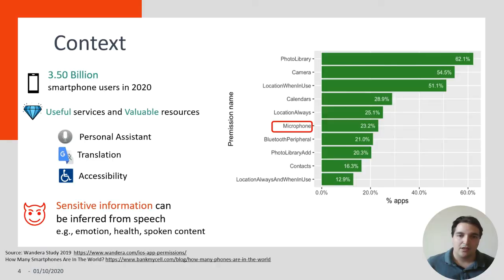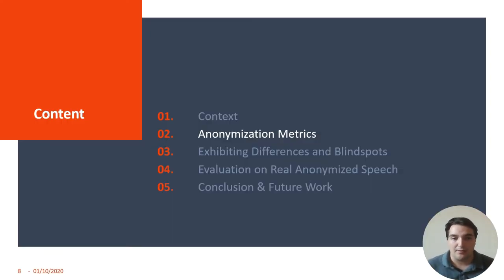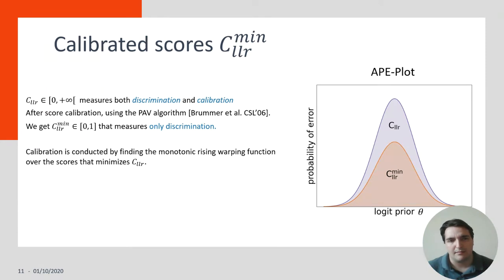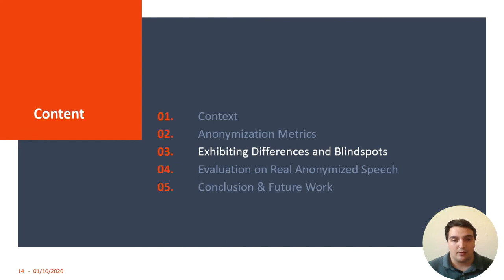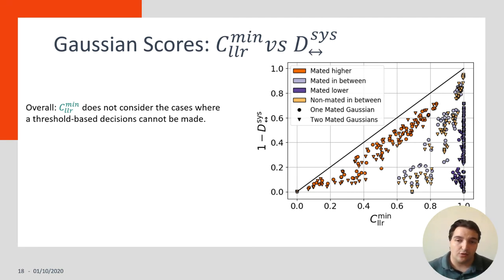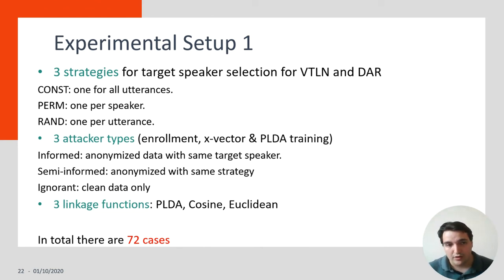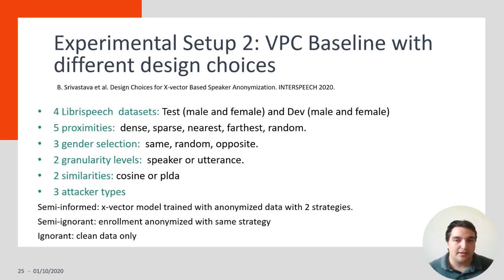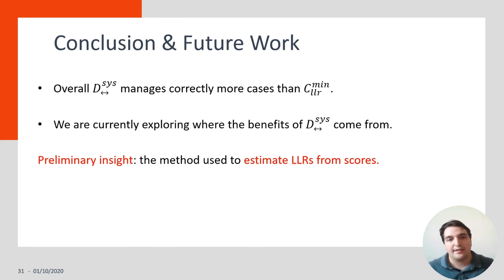Interspeech: A Comparative Study of Speech Anonymization Metrics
Mohamed Maouche, from Inria, has made a video introducing the  paper "A Comparative Study of Speech Anonymization Metrics" (Interspeech). Check it out!